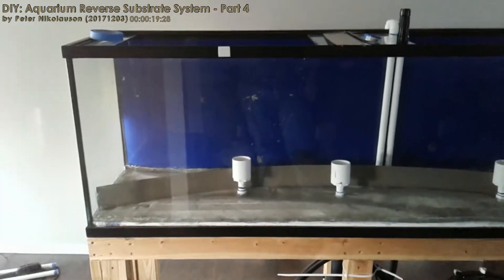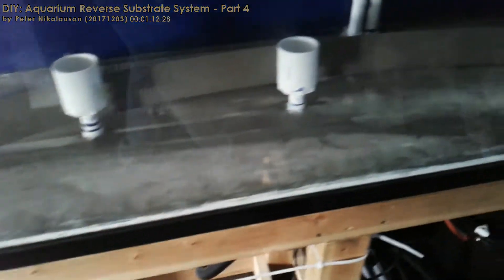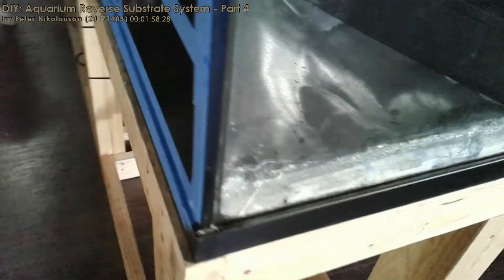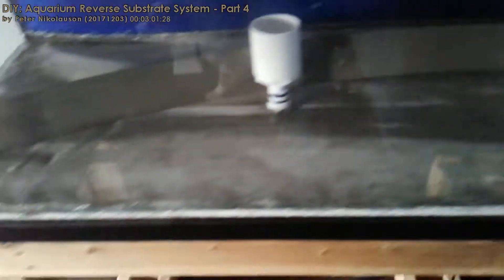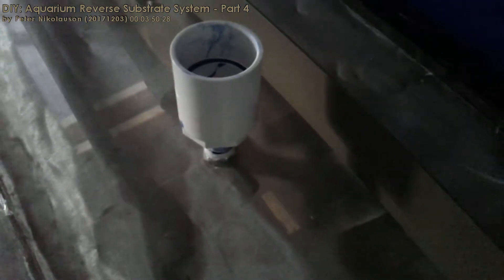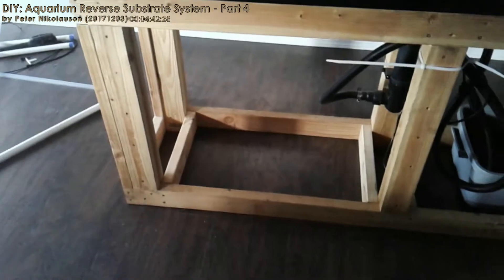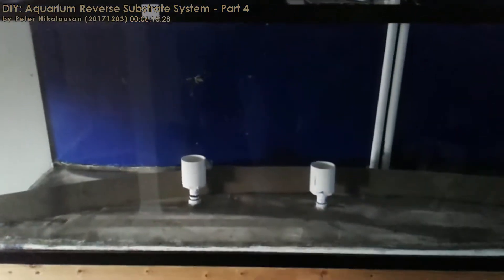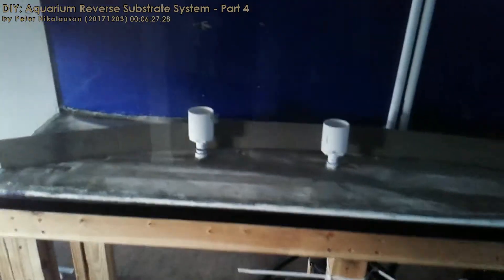DIY: Aquarium Reverse Substrate System - Pt. 4 (20171223)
This is basically the semi finished product. The rest is adding in the pipes and gluing things in. This is probably the best video to see how something like this could work. Remember this is designed for use with sand. Such a system is very easy to do for gravel and does not require this much effort.